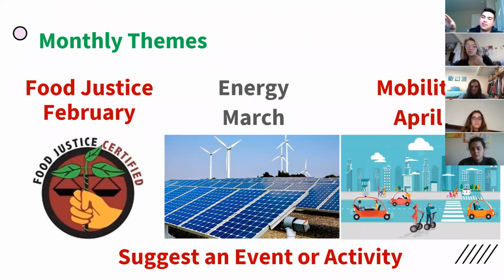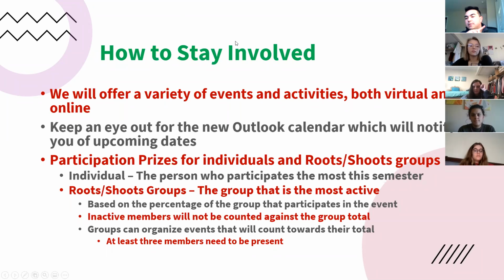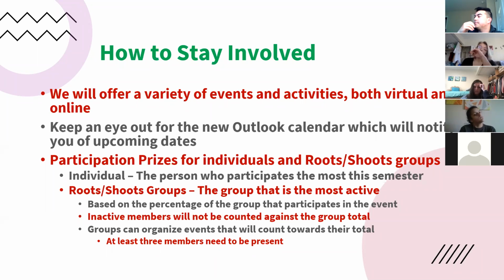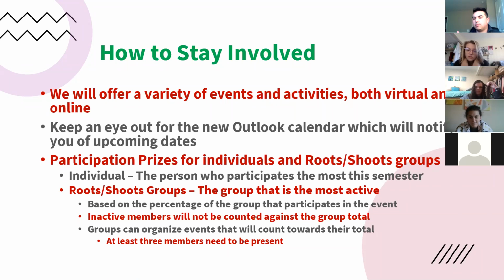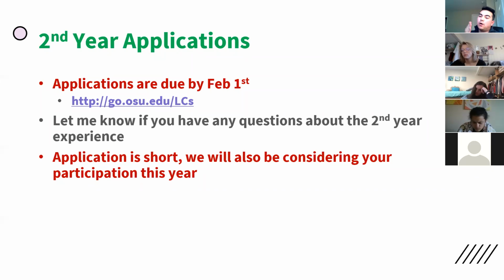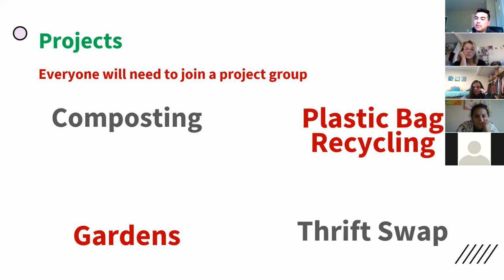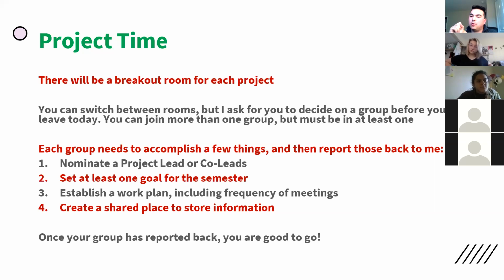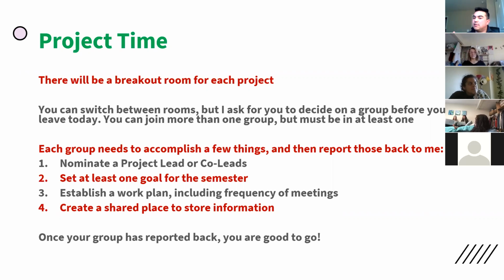Spring Welcome Back 21